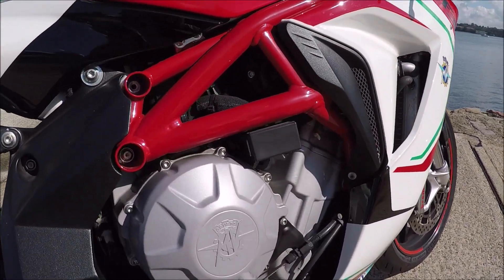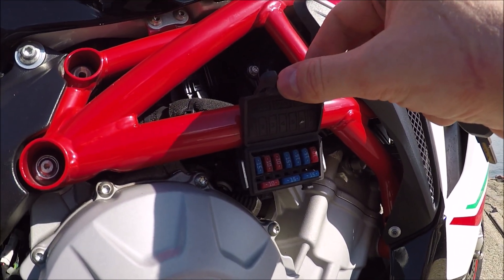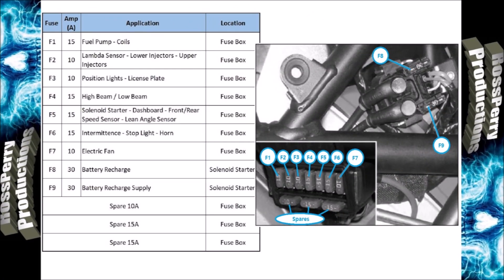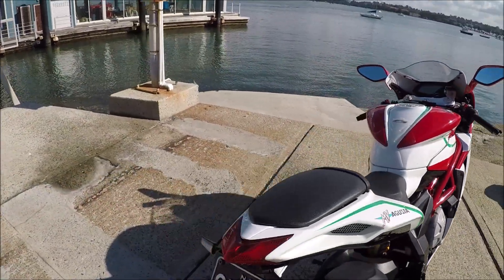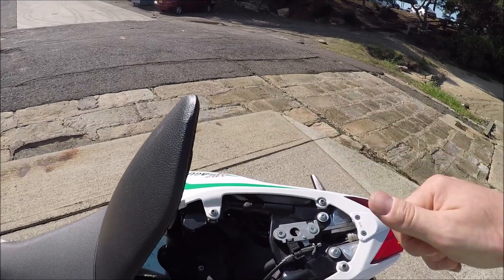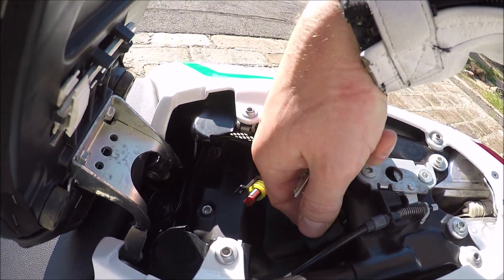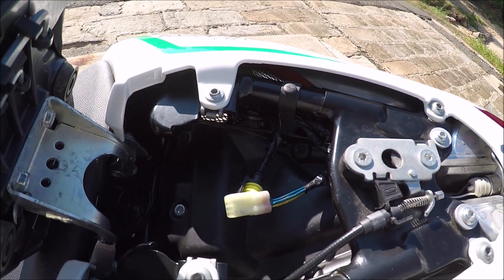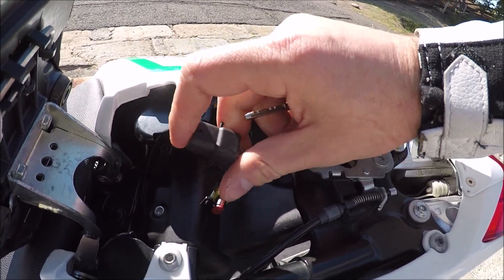MV Agusta F3 Diagnostic Port, Charging Connector, & Fusebox Locations Including Diagram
A quick video showing the Fusebox, Fuse Diagrams, Charging Connector and Diagnostics port locations on an MV Agusta F3